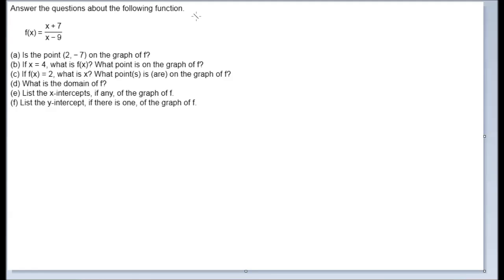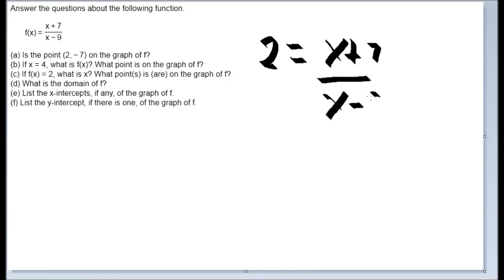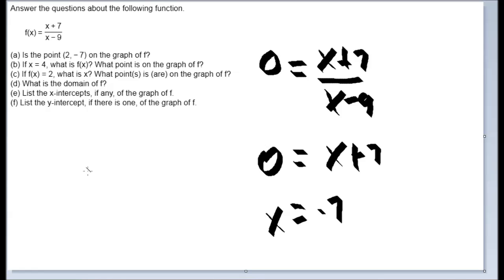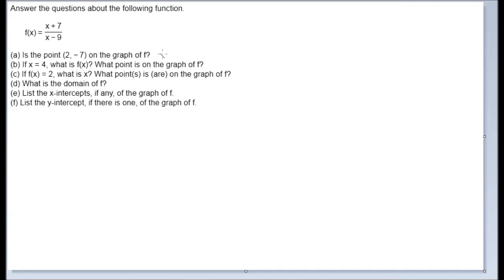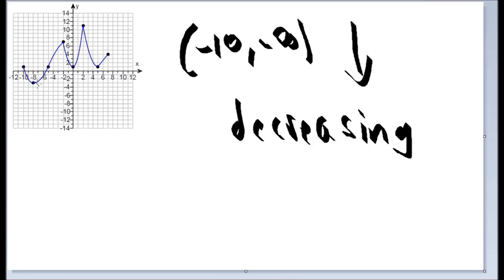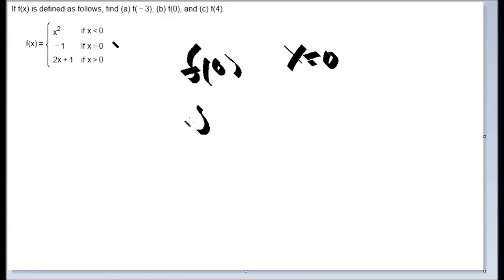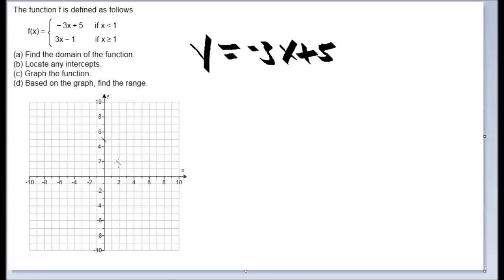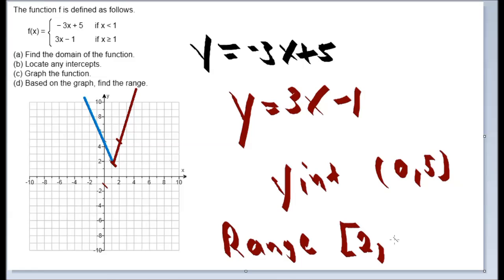Hw 4 1105 2020